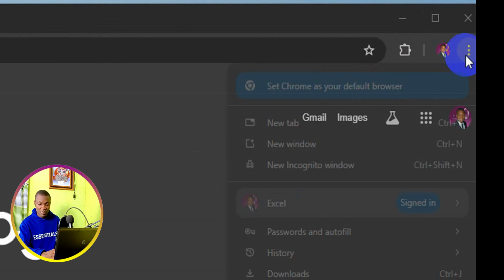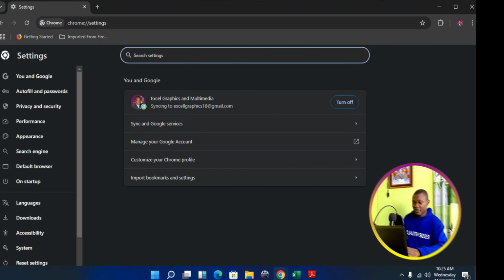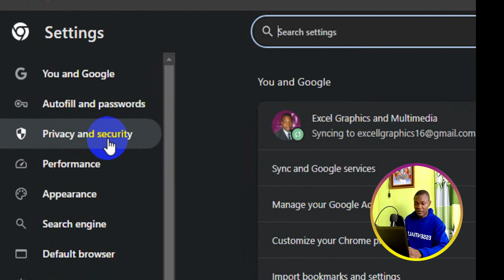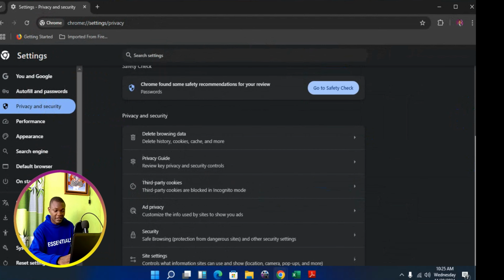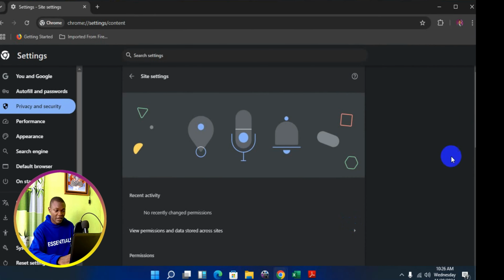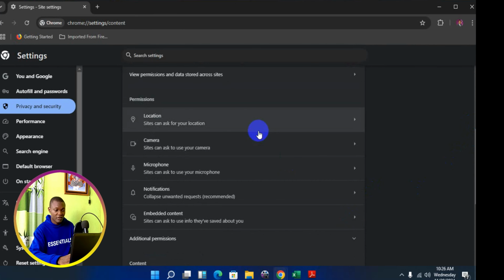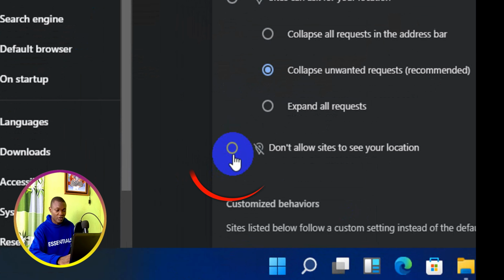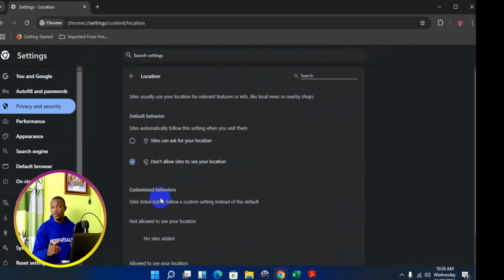How to Turn off Your Location in Chrome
In this video, we'll show you how to turn off your location in the Chrome browser. Disabling location services can enhance your privacy and protect your personal information while browsing the web.

🔒 What You'll Learn:
1. Introduction to Location Services:
   - Understand how location services work in the Chrome browser.
   - The importance of managing location settings for privacy.

2. Step-by-Step Guide to Turning Off Location in Chrome:
   - Accessing the Chrome settings menu.
   - Navigating to the "Privacy and Security" section.
   - Finding and adjusting the "Site Settings."
   - Disabling location services for all websites or specific sites.

3. Tips for Enhanced Privacy:
   - Managing permissions for other settings like camera and microphone.
   - Using incognito mode for private browsing.
   - Installing privacy-focused extensions to further secure your online activities.